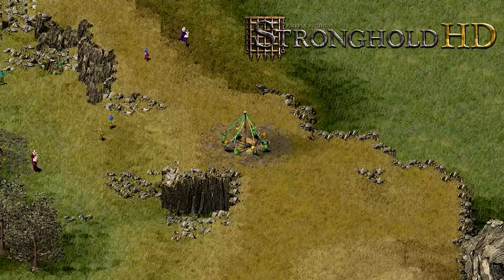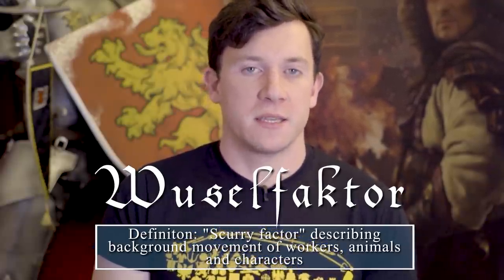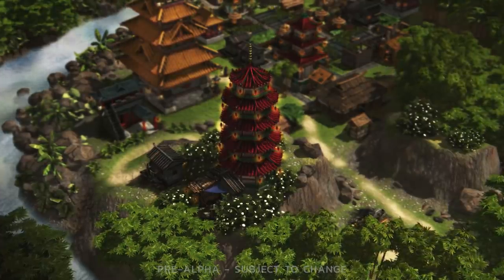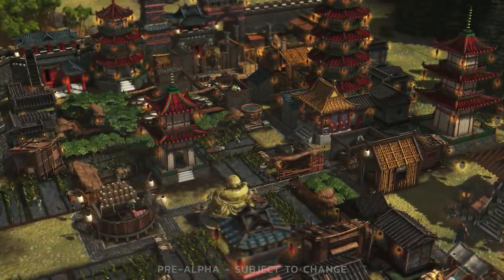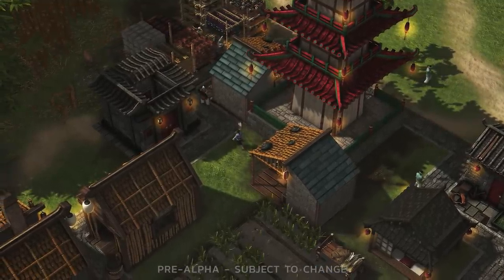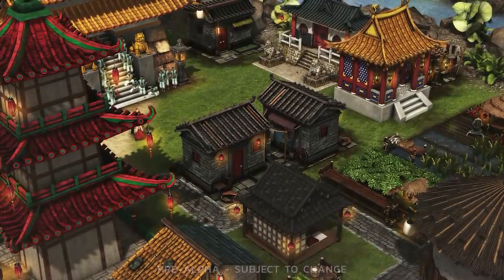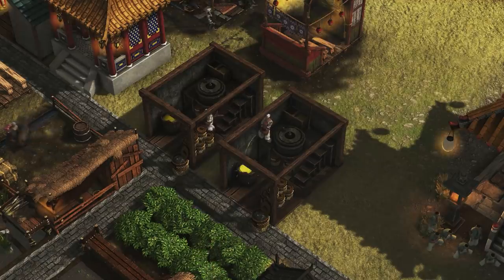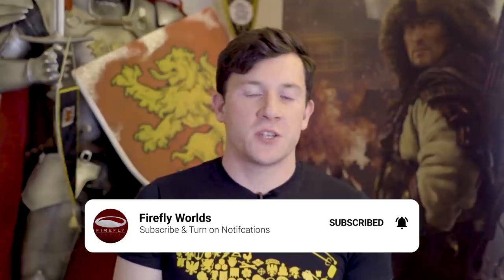Stronghold: Warlords - Castle Sim Improvements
We've just announced six new castle economy features coming to Stronghold: Warlords next year. The latest historical real-time strategy game in our classic ‘castle sim’ series, Warlords will take Stronghold east to explore new castle economies, religion and fresh resource chains. In addition a host of series improvements are on their way, including a brand new roads system and mini-economies for the titular warlords!

● Boost troop morale with opera houses and martial arts performances
● Strike fear in the hearts of peasants and boost productivity with torture devices!
● Connect roads to streamline certain industries and resource chains
● Build temples and boost the Spirit of your populous
● Get friendly warlords to boost your industry with their own mini-economies
● House your peasants in luxury accommodation to keep them happy

From dancing bears and peasants skipping around the maypole to jousting, and even the controversial gong system, Stronghold has always added plenty of fine touches to help simulate the bustle of a large feudal city. City builder elements are what define Stronghold both as an RTS and a simulation of castle life, with Stronghold: Warlords adding its own unique sim elements to the mix.